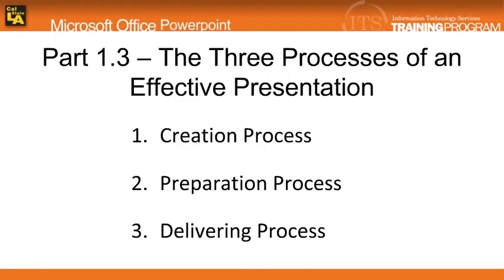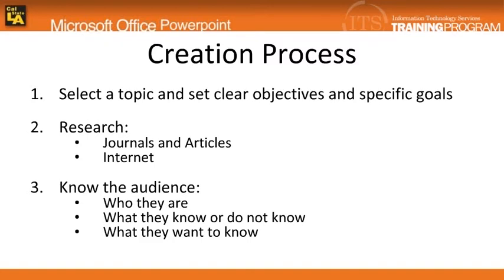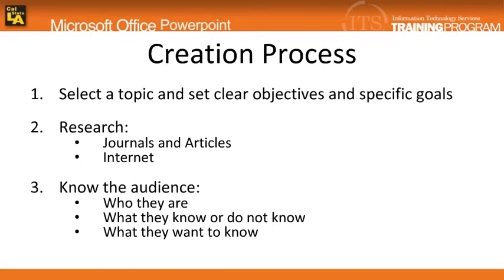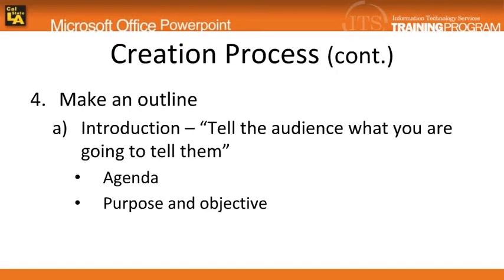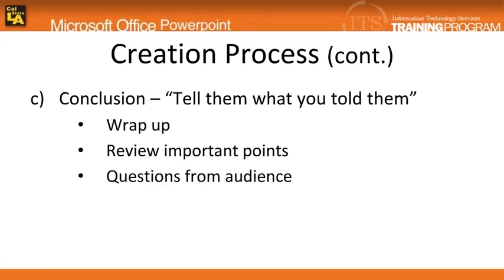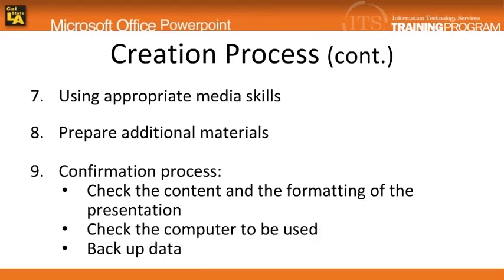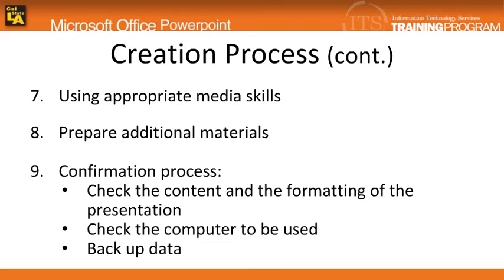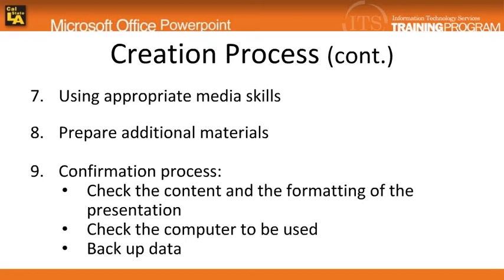1.3.a PowerPoint 2007: Creation Process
This PowerPoint how to video provides tips and techniques to help you make a MS PowerPoint presentation. This video is about how to clearly define objectives, conduct extensive research, and appeal to the audience are also covered.  Three components of every good presentation are - an introduction, a body, and conclusion.